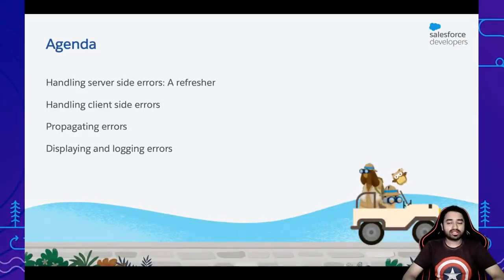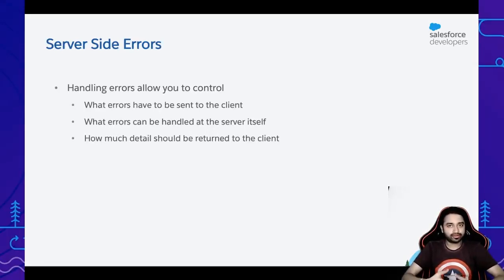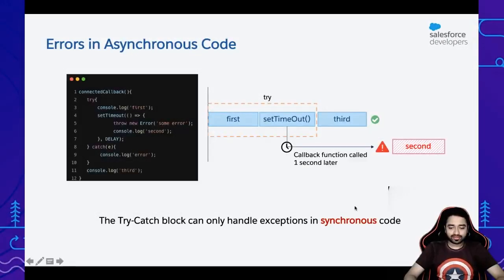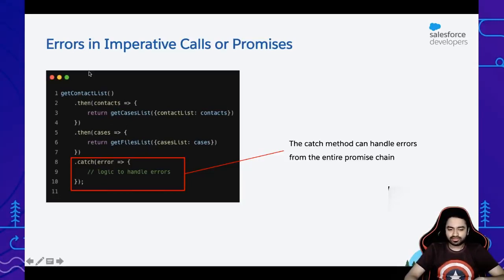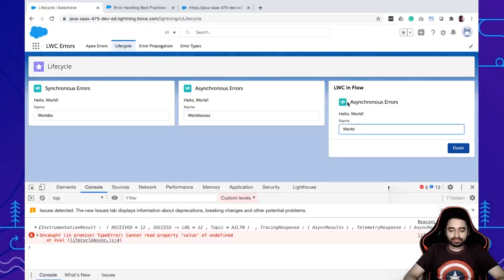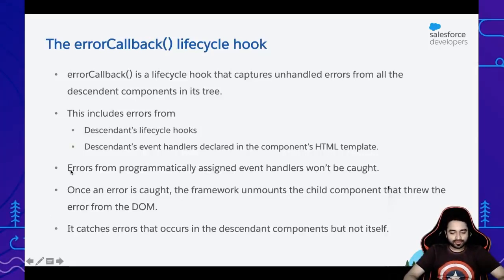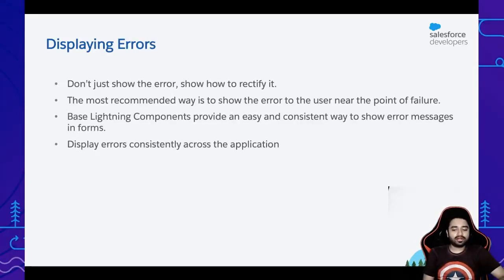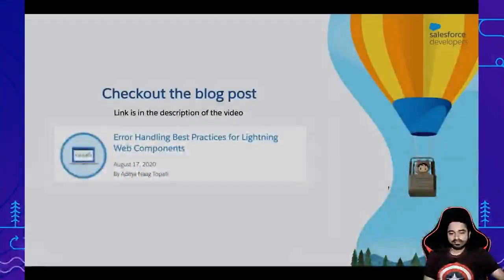LWC Error Handling Best Practices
The use of well-defined error handling patterns and best practices ensures that your app handles both expected and unexpected errors consistently and gracefully. In this session, we’ll go over some error handling best practices in Lightning Web Components.

00:00 Intro
01:54 Server Side (Apex)  Errors
12:01 Client Side (JavaScript) Errors
19:03 Errors in Wire Service
23:06 Errors in Imperative Calls and Promises
26:34 Errors in Component Lifecycle
30:42 Error Lifecycle
35:21 Propagating Errors
41:30 errorCallback() lifecyle hook
45:55 Displaying Errors
53:45 Logging Errors
57:53 A few more best practices